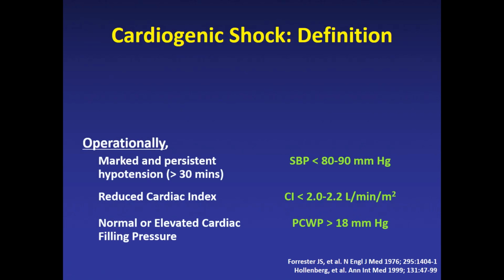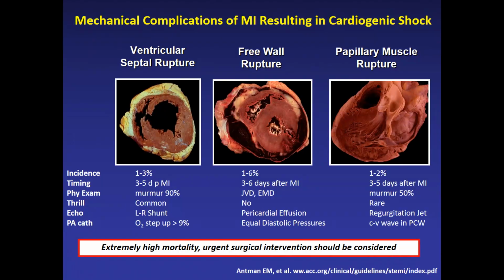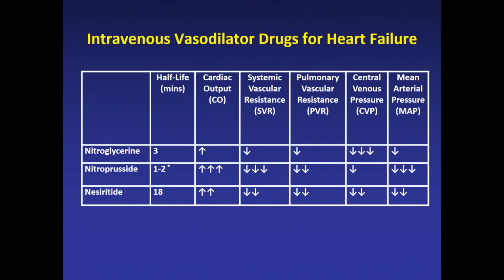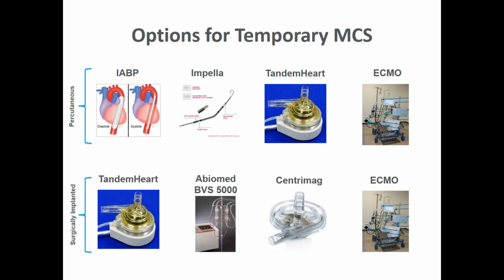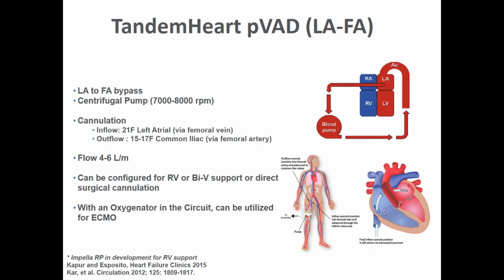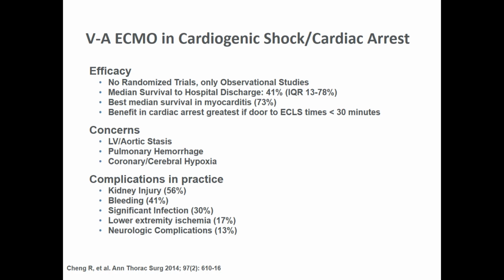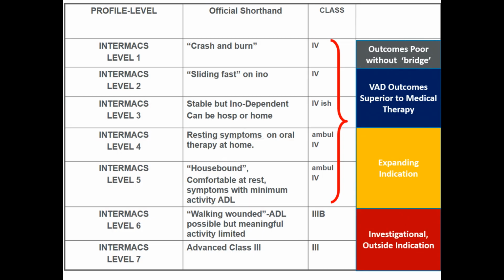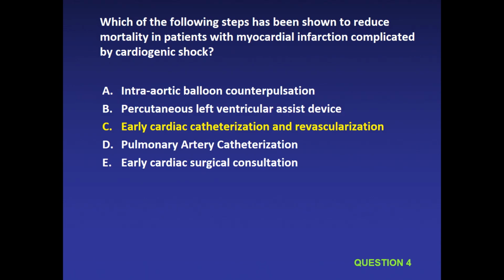Approach to Diagnosis and Management of Cardiogenic